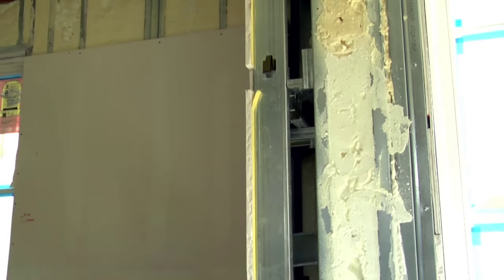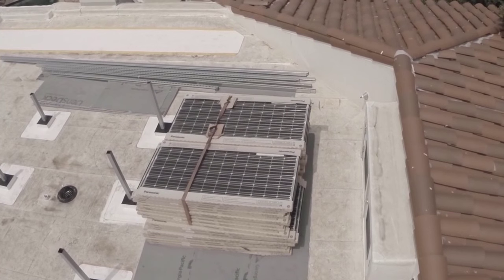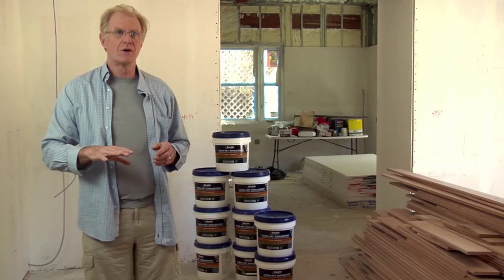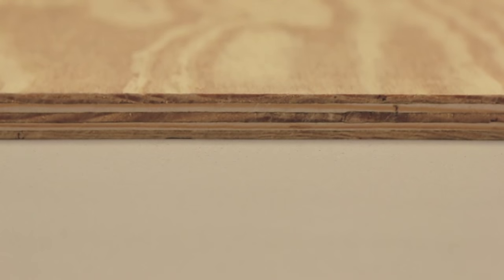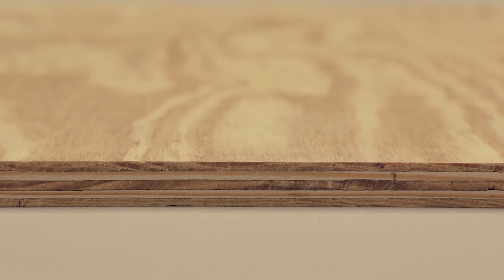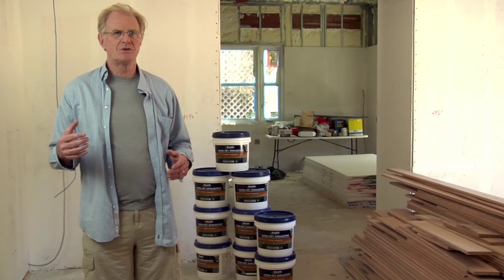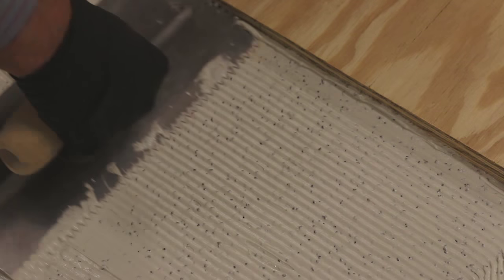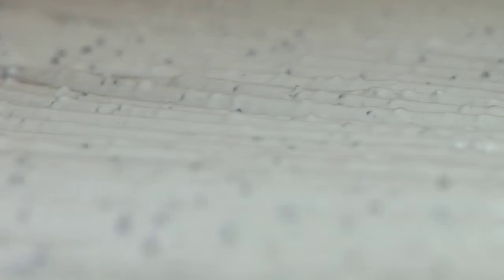Ed Begley Jr.'s LEED® Platinum Residential Project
Ed Begley Jr. was looking to build his home to meet the LEED® (Leadership in Energy and Environmental Design) Platinum rating. To help achieve the Platinum rating, he installed reclaimed hardwood flooring with the help of Bostik's Ultra-Set® SingleStep2™, which contributes to LEED® points for its low VOC's and recycled post-consumer content.

– Other Links –